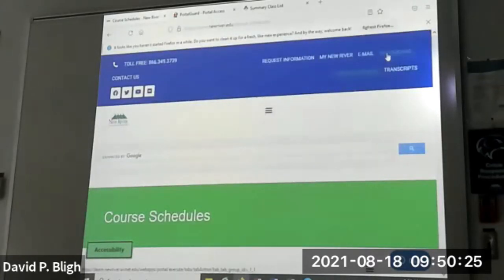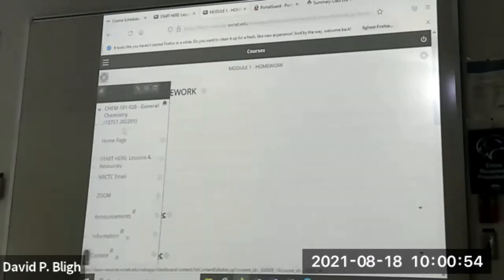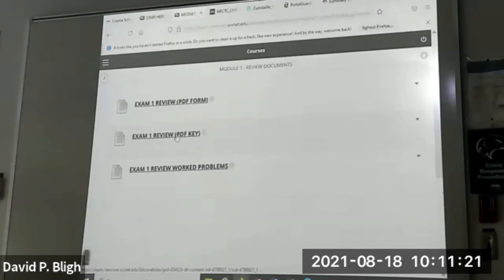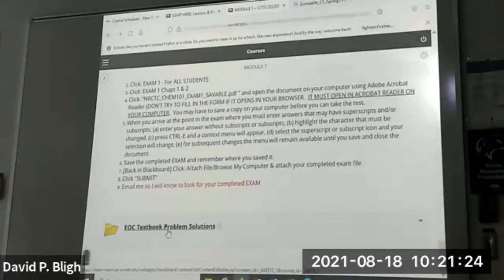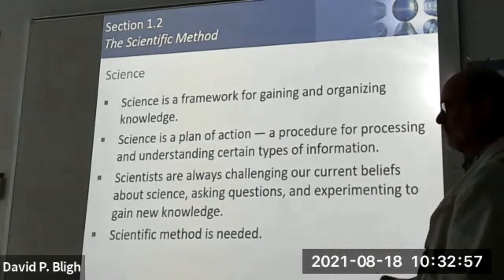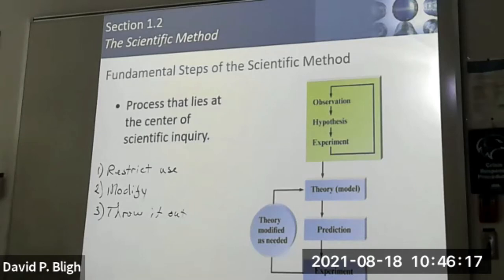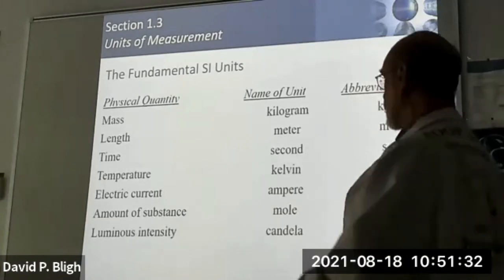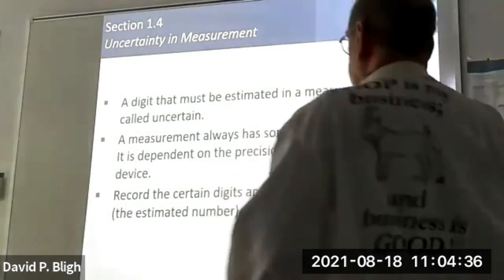CHEM101G Introduction C1 LECTURE 18Aug2021